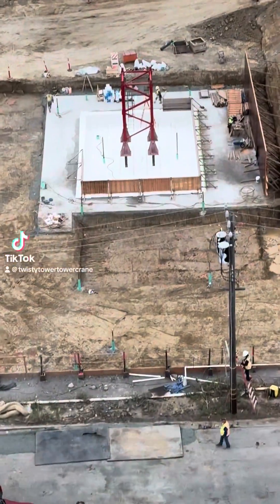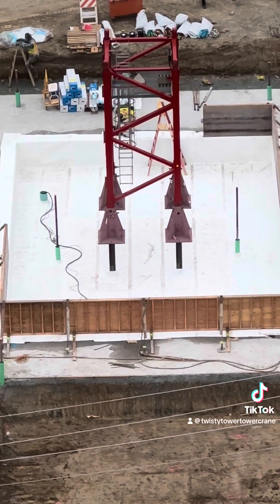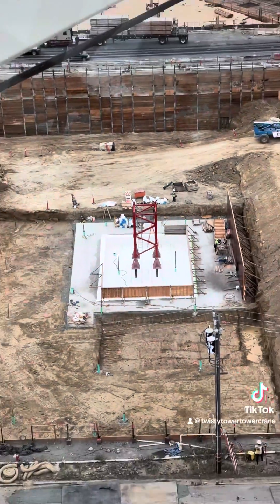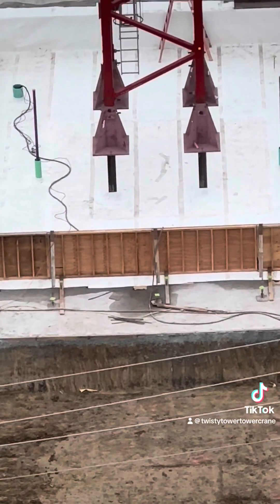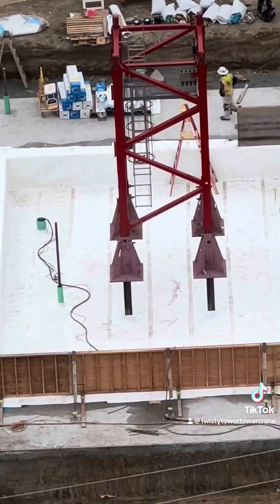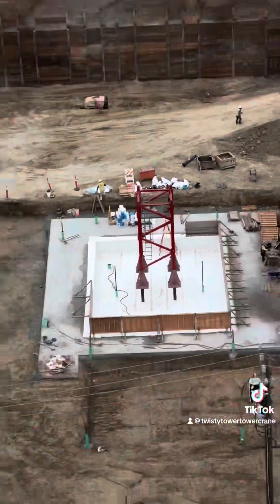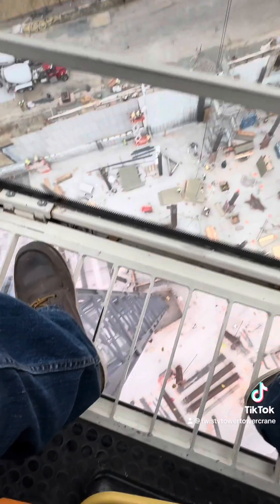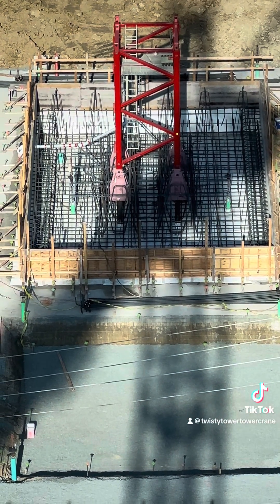Tower Crane Foundation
How a tower crane is connected to the ground.